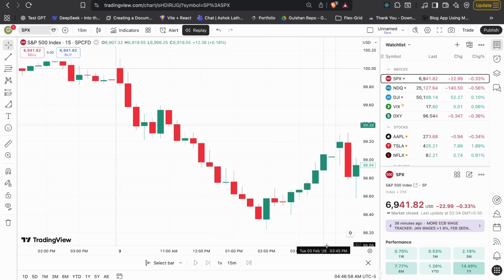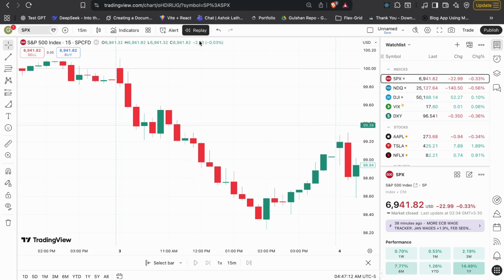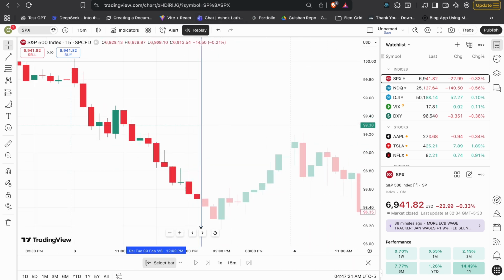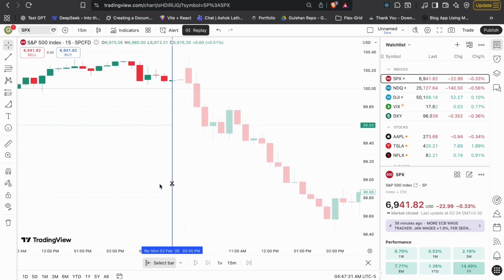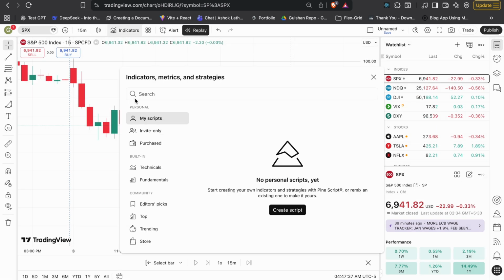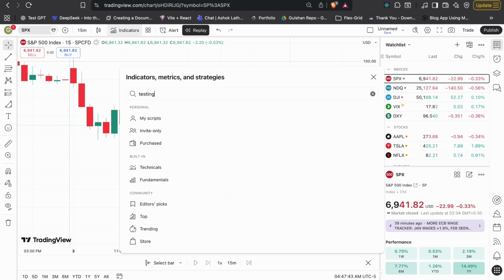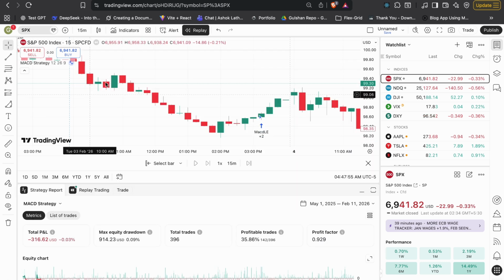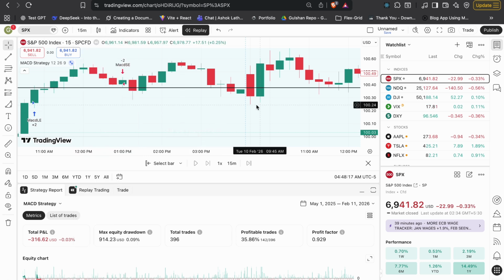How to Do Backtesting on TradingView – Strategy Tester Step-by-Step (2026)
In this comprehensive tutorial, we delve into the intricacies of backtesting on TradingView using the Strategy Tester feature. Whether you are a novice trader or an experienced investor, this step-by-step guide will equip you with the essential skills to effectively evaluate your trading strategies. Learn how to set up your TradingView account, select the right parameters, and interpret the results to enhance your trading performance. By the end of this video, you will have a solid understanding of how to utilize backtesting to make informed trading decisions.